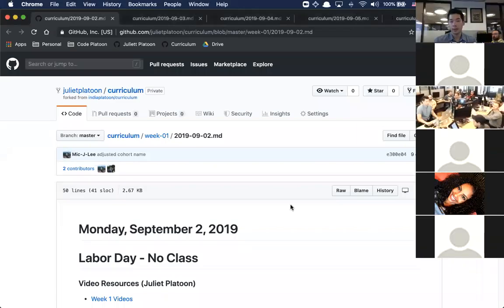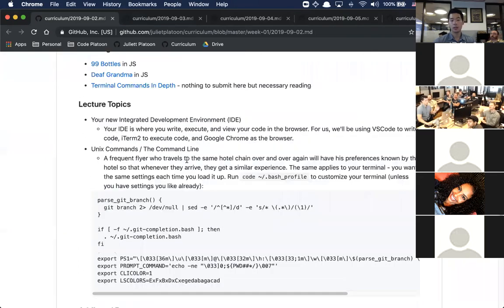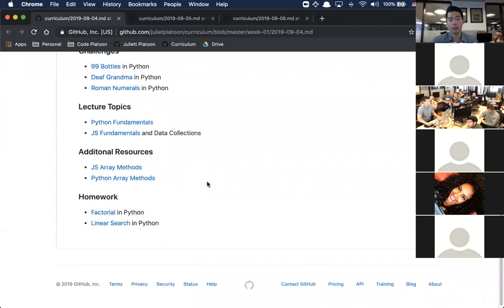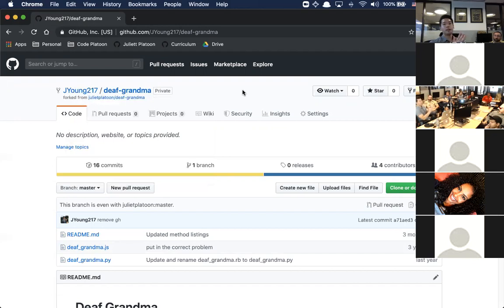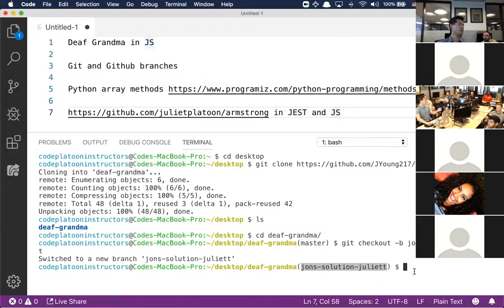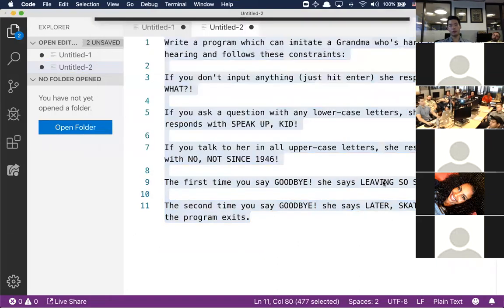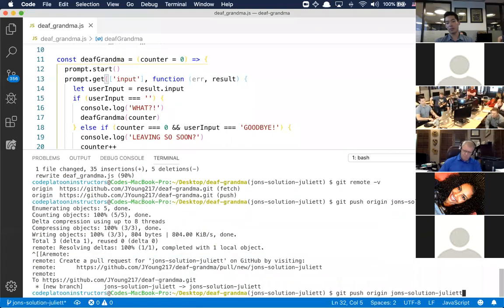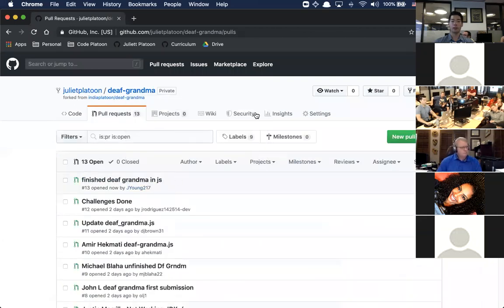W1D4: Review of Deaf Grandma (1 of 3)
Juliett Platoon
9/6/19